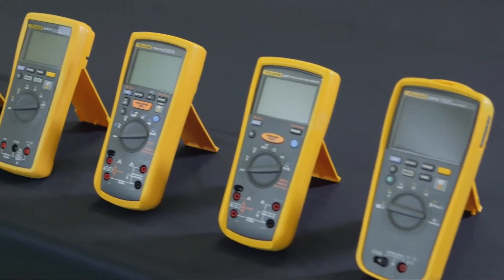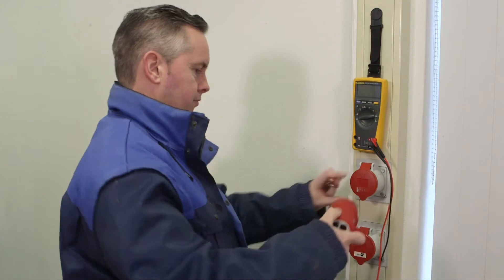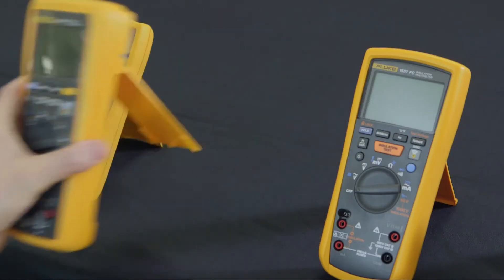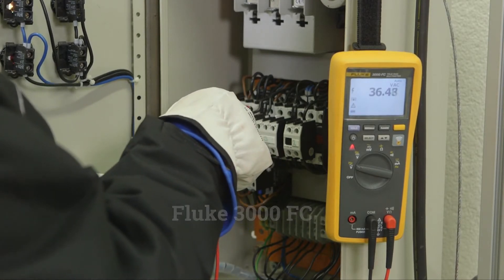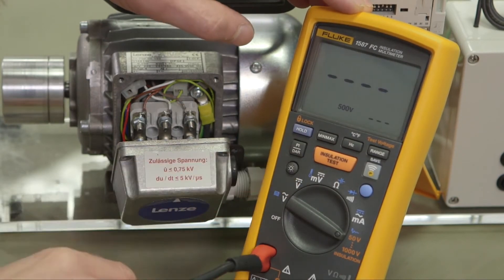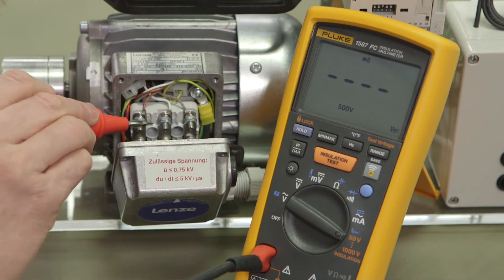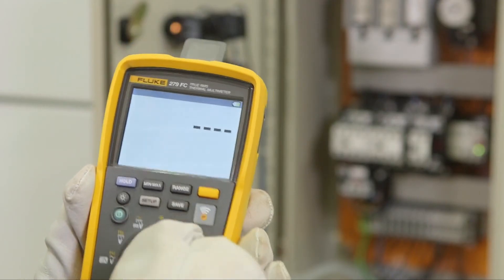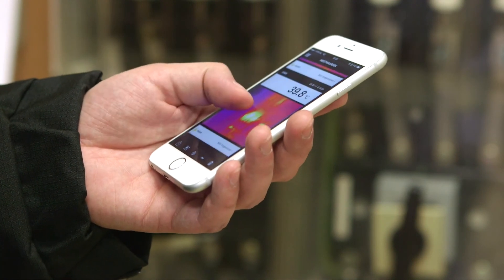Fluke 179 True-RMS Digital Multimeter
The Fluke 179 True-rms Digital Multimeter is the industry-standard troubleshooting tool for electrical and electronic systems. This incredibly versatile multimeter makes a perfect front-line troubleshooting tool with an input protection rating of CAT III 1000 V, CAT IV 600 V. The built-in temperature measurement with the included thermocouple, analog bar graph and backlit digital display make it easier to take the measurements you need.

A full set of basic and advanced troubleshooting capabilities including:
Manual and automatic ranging
Display Hold and Auto Hold
Min/Max-Average recording
Voltage measurements to 1000 V AC or DC
Current measurements to 10 A AC/DC
Resistance to 50 MΩ; capacitance to 10,000 μF, frequency to 100 kHz; temperature from -40 ℃ to 400 ℃
All of these features come paired with a lifetime warranty.

مجموعه پتروفرهان گستر جنوب وارد کننده برندهای مطرح تجهیزات بازرسی فنی از سراسر دنیا
برای کسب اطلاعات بیشتر و ثبت سفارش با واحد فروش تماس حاصل فرمایید :